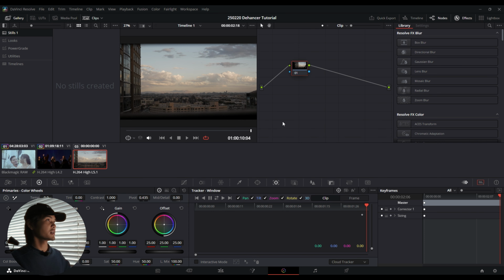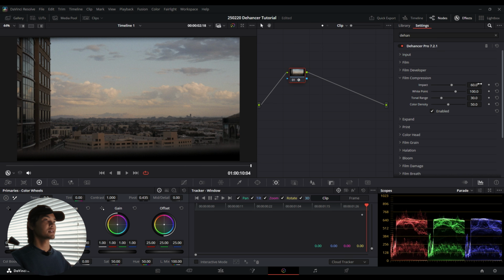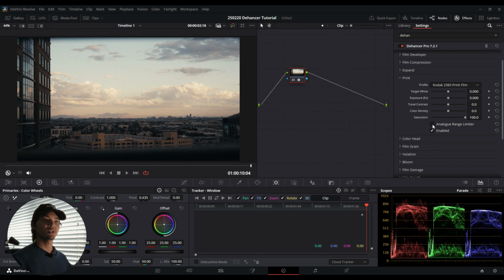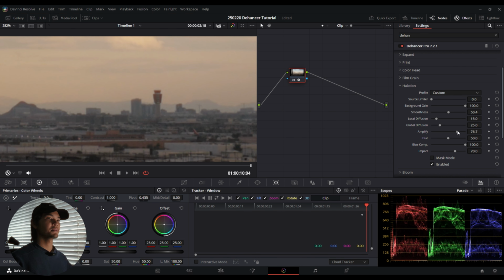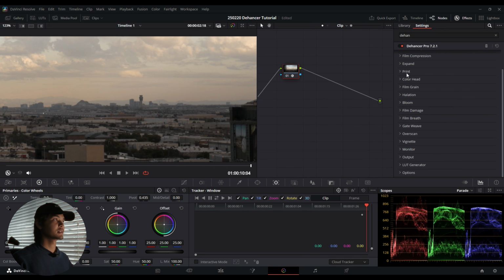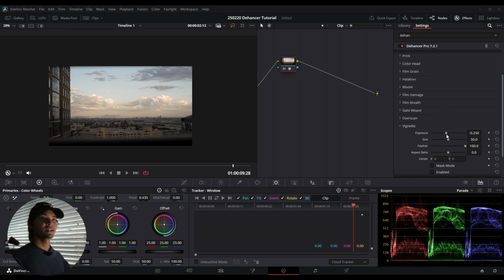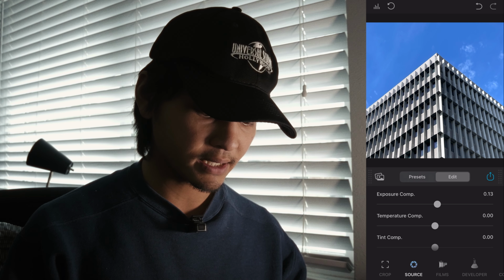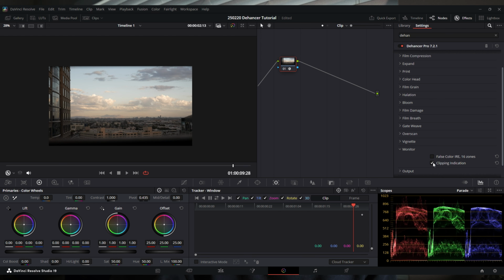Dehancer Review for DaVinci Resolve and iOS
In this video, I will walkthrough Dehancer on Davinci Resolve and iOS. I will go over what each tool does so that you can get a better understanding of how Dehancer works and if it's the right tool for you. Personally, I have been amazed with the product and will continue to use it in my workflow for the foreseeable future. Dehancer's iOS app is also fantastic. It is very intuitive and allows users to quickly edit photos and videos with ease. Although Dehancer has a wide array of tools to use, it can be overwhelming for users. However, with enough time spent with the app, it can be a great addition to your workflow.

0:00 intro
1:34 background
2:59 tip
3:15 input
4:22 film
5:22 film developer
6:32 film compression
8:24 expand
9:21 print
11:29 color head
12:29 film grain
14:17 halation
16:16 bloom
17:56 film damage
19:29 film breath
20:07 gate weave
20:59 overscan
23:15 vignette
24:00 monitor
24:23 output
24:35 LUT generator
24:56 options
25:35 iOS walkthrough
30:35 pros and cons
33:33 conclusion